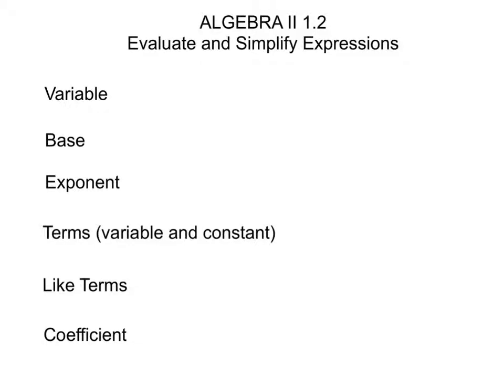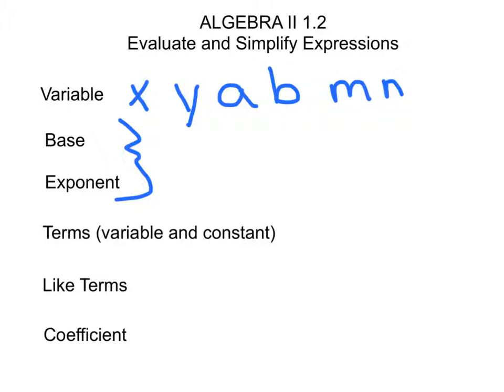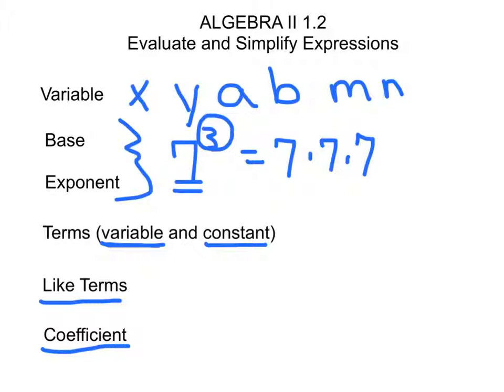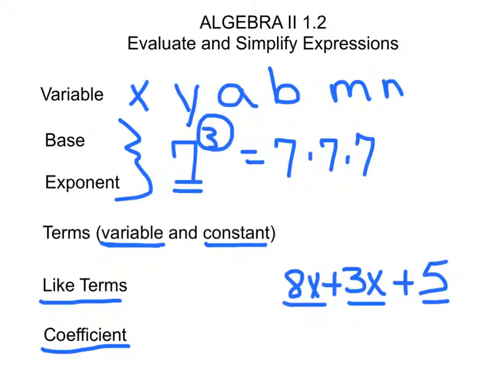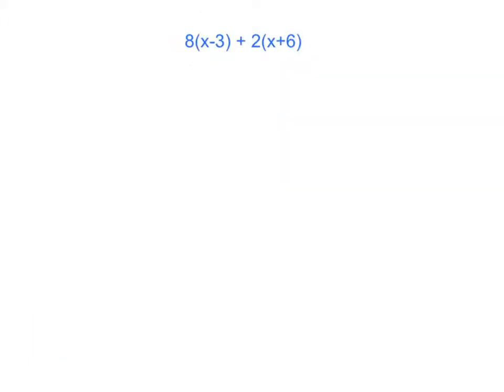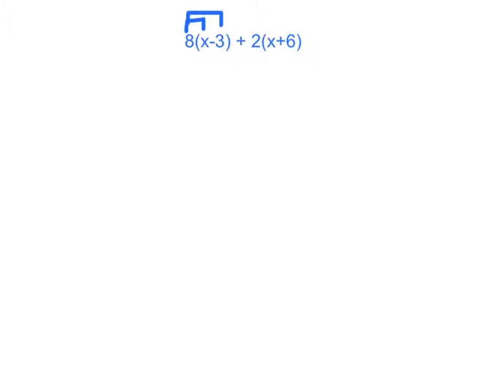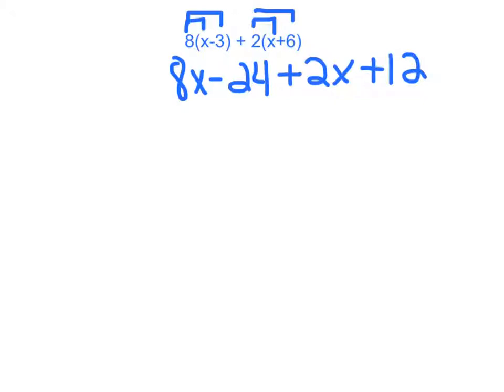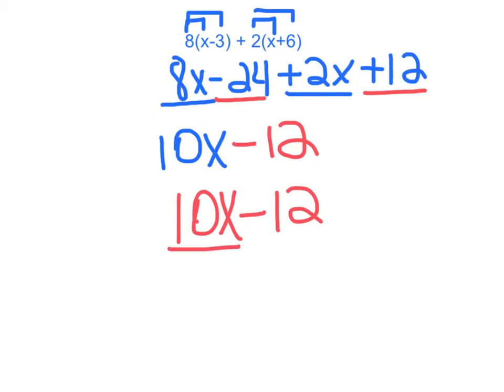ALGEBRA II 1.2 Evaluate and Simplify Expressions